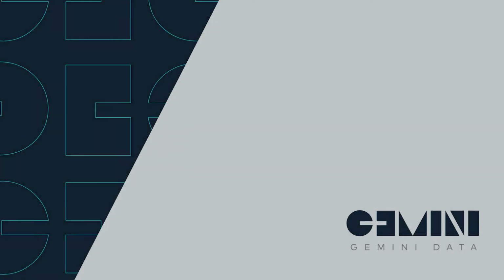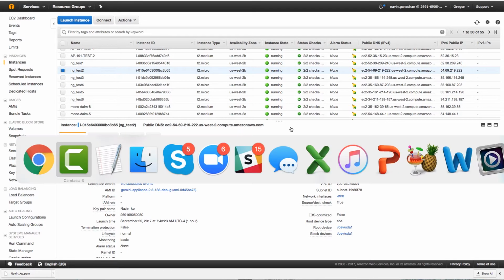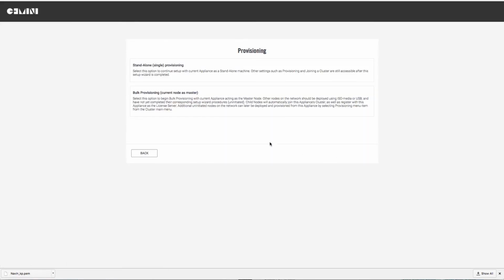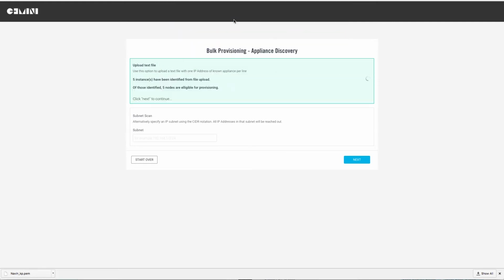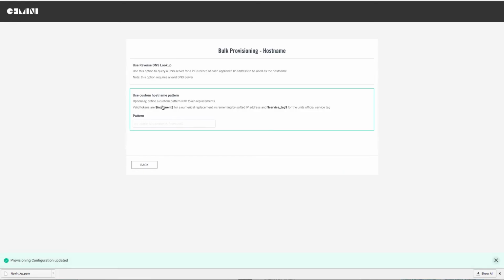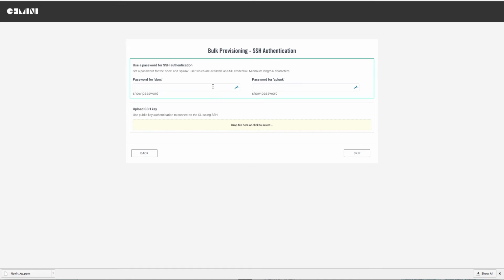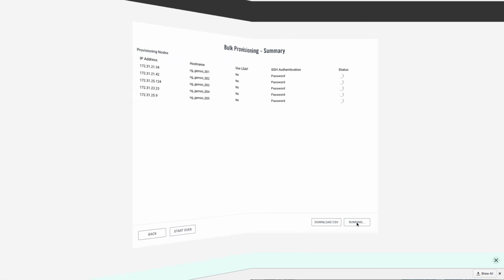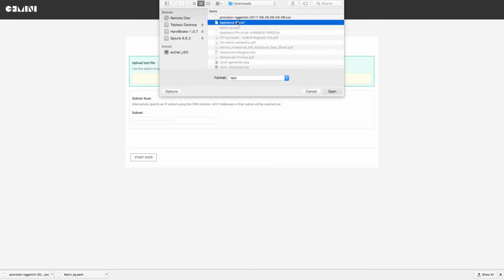Gemini Enterprise: Manager - Bulk Provision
Easily provision appliances in bulk with the new 2.3 release of Gemini Enterprise: Manager.

Gemini Enterprise provides a solution to remove complexity from big data, quickly apply context to fragmented data, and easily share investigations across your organization.